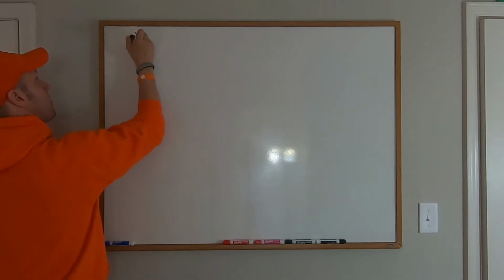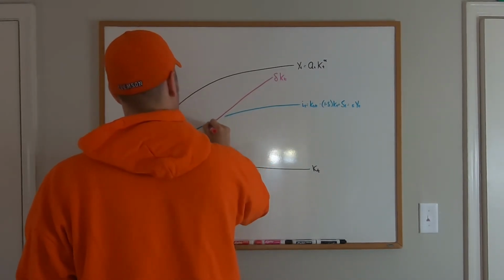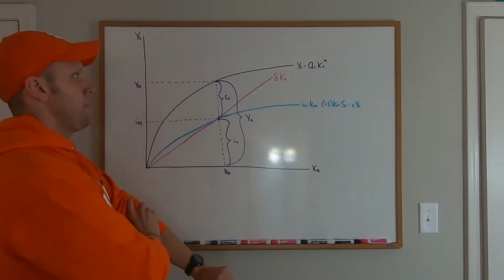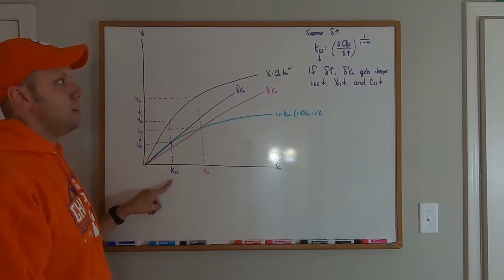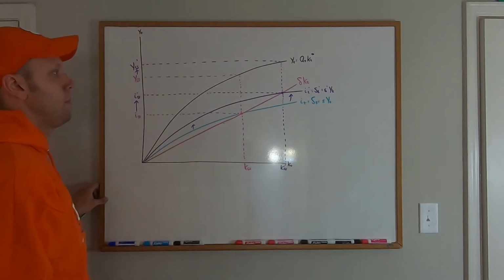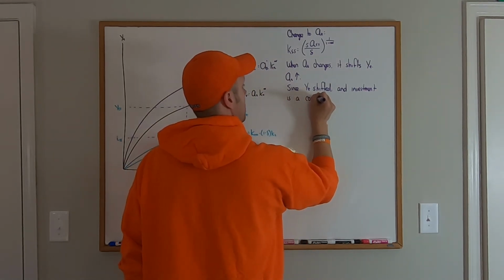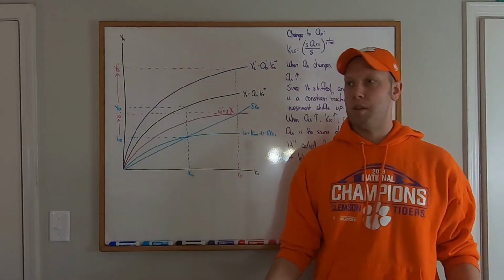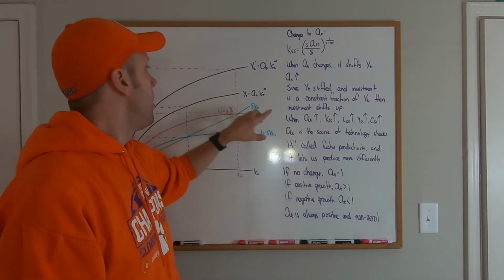Solow Growth Model Lecture IV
This lecture presents the Solow Growth Model in a graphical form, and discusses the impacts of changes in depreciation, the savings rate, and shocks to total factor productivity.